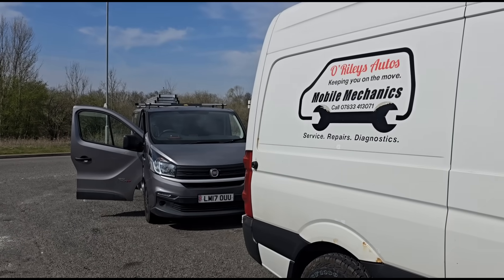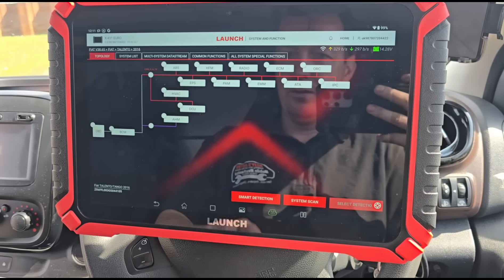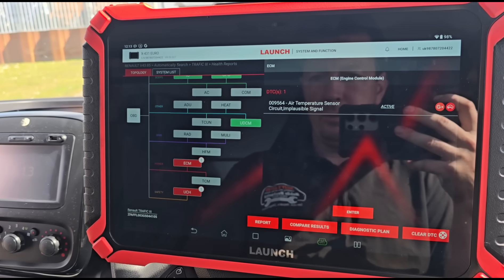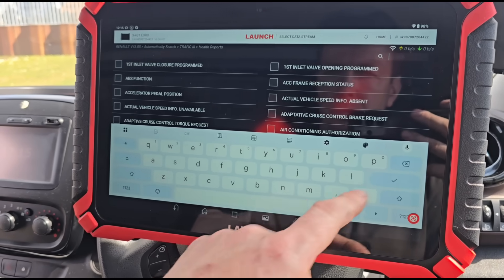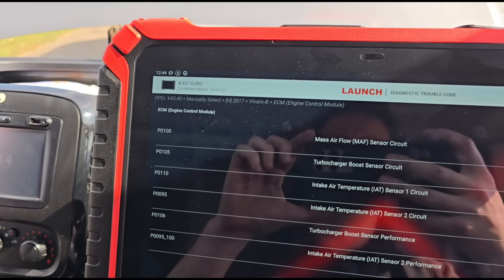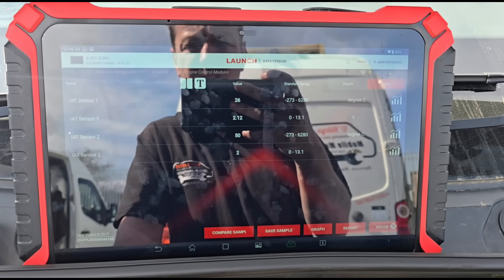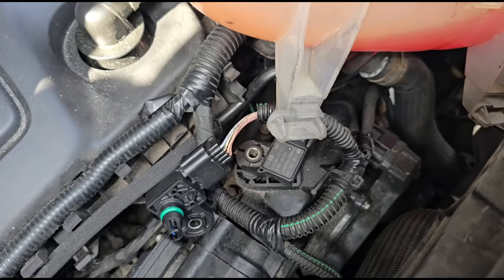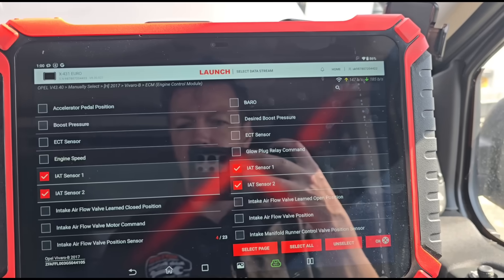Fiat Talento P0095-64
Fiat Talento Engine Diagnostics: Solving a Tricky Temperature Sensor Issue

These vans are interesting. They're basically rebadged Renault Trafics. You might also know them as Vauxhall Vivaros or Nissan NV300s. This particular one had 65,000 miles on the clock and a few worrying symptoms. Let's see how we got it sorted.

Spotting the Initial Problems

Right from the start, there were a few things that weren't quite right. The engine was slow to start, and there was a strange rattling sound, possibly from the timing chain. On top of that, the dashboard was displaying a "Check injection system" warning and a spanner light. Not a great start, is it?

Choosing the Right Scan Tool

To get to the bottom of this, I used my Launch X431 Euro scan tool, which I got from Launch UK. I decided to use the "intelligent diagnose" feature to automatically scan the van and see what codes popped up.

The Renault vs. Fiat Conundrum

Here's a little tip: these vans often have Renault ECUs (Engine Control Units). So, I prefer to diagnose them as Renaults. Why? Because scanning them as a Fiat or Vauxhall can sometimes give you completely different fault codes that don't make much sense. Trust me, it can be a real headache.

Initially, I scanned it as a Fiat. It showed a P009564 pending code, which seemed to be related to a boost issue. So I switched to scanning it as a Renault Trafic.

Decoding the Fault Codes

Scanning as a Renault Trafic gave us a more helpful description. We found a fault with the ECM and an "Air temperature sensor circuit – Implausible signal" error.

I decided to take a simple sensor swap route to show the difference with a good and bad sensor.

The scan tool also has a handy Google search option. I've used this before for similar issues. The P0095-64 fault code is actually pretty common.

Diving into Live Data

Next, I wanted to see what was happening with the air temperatures. I checked the live data for the following:

 * Manifold air temperature
 * Inlet air temperature
 * Low-pressure EGR temperature
 * Internal temperature sensor
 * Ambient temperature

With the ignition on, the manifold temperature was 20°C, and the inlet air temperature was 36°C. The inlet air temperature seemed a bit high. Time to dig deeper.

Swapping Sensors: Trial and Error

The next step was to try swapping the sensors. I had a box full of spares, but finding the right one can still be tricky.

After locating the sensor on the engine, it looked like it had been replaced fairly recently. I tried a couple of different sensors, but initially, there was no change in the inlet air temperature readings.

The airflow meter might also have been involved. I tried cleaning the air mass sensor with contact cleaner, which brought the temperature down a bit, but it still wasn't right.

Gaining Insight with the Opel System

To get a clearer picture, I switched to the Opel system. This gave me separate readings for intake air temperature sensor 1 and 2. The original fault codes were P0095 sensor 2 and sensor 2.

Pinpointing the Problem

By unplugging each sensor (intake air temperature sensor 1 and 2), I could see what was happening. Intake air temperature sensor 1 was reading 32°C, while sensor 2 was at 50°C. Unplugging sensor 2 didn't change anything, which was a big clue.

The original sensor was pulling down to 2 volts. When I swapped in a new sensor, it was at 2. – something volts, but the reading remained stuck at 50°C. It looked like the sensor reading had flatlined, possibly caused by repeatedly triggering the fault.

After turning off the ignition, swapping the sensor, and turning the ignition back on, I cleared the fault codes. Finally, the sensor started giving a proper reading.

I took out the old sensor and plugged in the new one. Be careful when tightening the screw, as the hole was stripped.

Confirming the Fix

After the sensor swap, the live data readings finally started to make sense. The two sensors were reading close to each other, and the voltage pull had increased.

Disconnecting the sensors had triggered a turbocharger boost sensor fault code, which I cleared.

Sealing an Oil/Air Leak

While I was working on the van, I spotted an oil leak from a seal. Luckily, I had some O-rings handy. I replaced the old one, greased it up, and reconnected everything.

Road Test and Final Check

The final step was a road test. After a couple of miles, everything seemed fine, and no fault codes had returned. Success!

Problem Solved

After trying a couple of different sensors, the last one seemed to be working perfectly. The Fiat Talento was running smoothly again. It goes to show that sometimes, diagnosing these vans can be a bit of a journey. Do you have any experience with diagnosing similar issues?